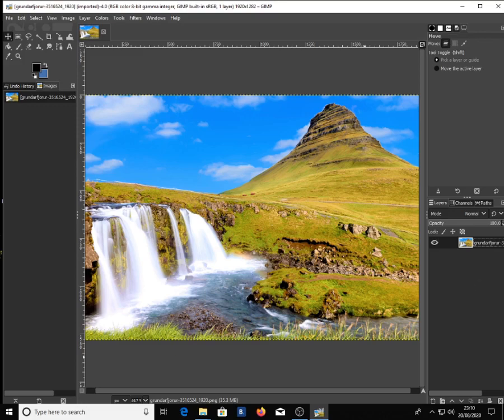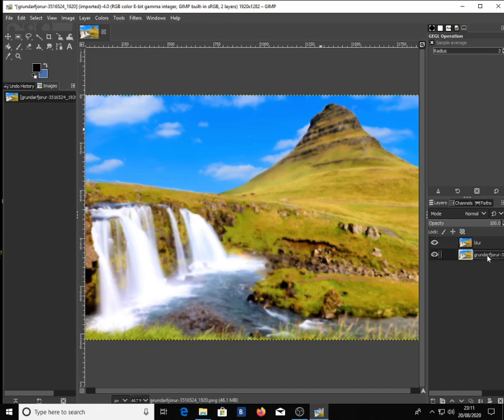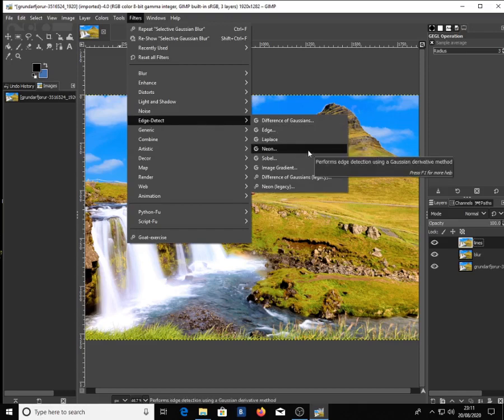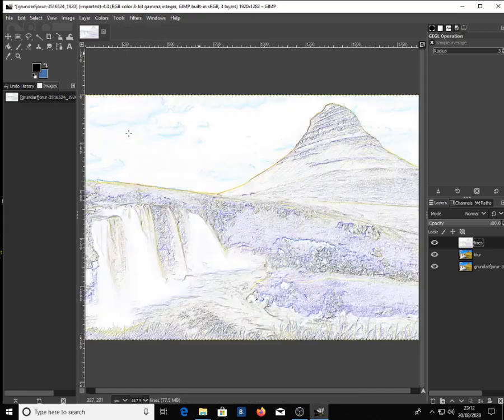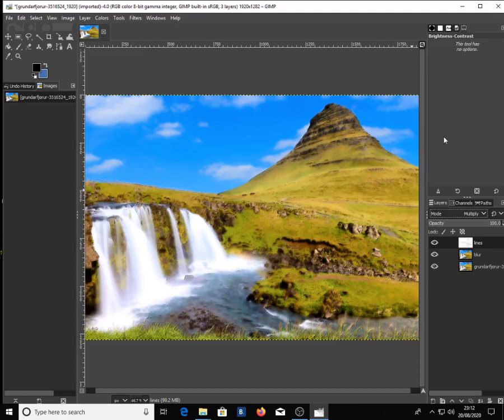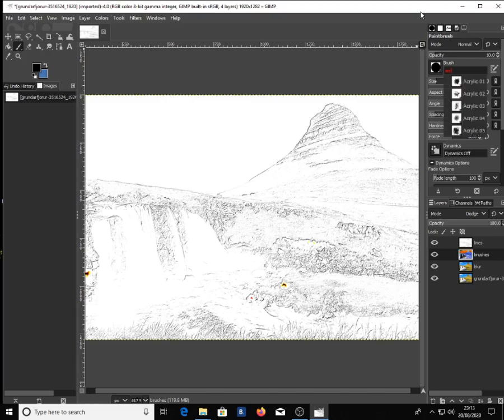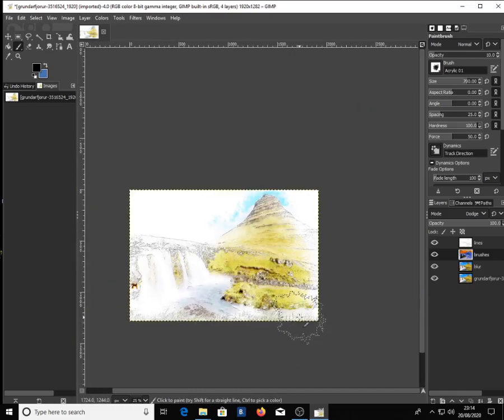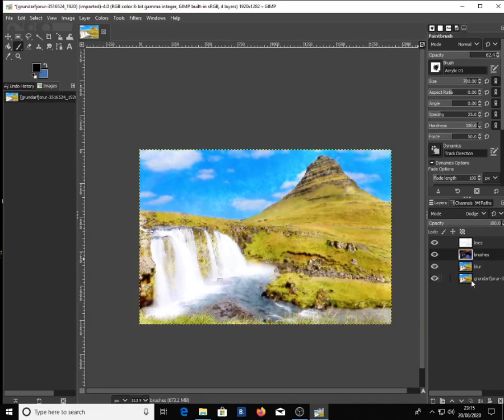How to change an image into a watercolor painting with GIMP 2.10.20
In this video, I show you how to change an image to a watercolor painting using GIMP 2.10.20
using standard brushes!

You can use the unedited image from Pixabay or one of your own:-

LEAVE A NICE COMMENT :))

Hello,

In this video, I'm gonna change this image into a watercolor painting.

First of all, let's open the image in gimp.

Duplicate the base image by typing ctrl shift D

Double click the copy and call it blur.

After that, go to filters and select Selective Gussian Blur.

Change the blur radius to 15.

And the max delta to 0.65

Select the main layer on the layers panel and make a copy clicking ctrl shift D

Name this layer lines.

Move the layer up

Once your done, go to filters ,go to edge detect and click on Neon.

Change the Radius to 3.

And intensity to 0.060

Go to colors and click invert.

Click on colors again, go down to desaturate.

Ensure the mode is on Luminance.

Go back to colors and click brightness and contrast.

Change the brightness to -10

And contrast to 40.

Now,change the mode to Multiply.

In the layers tab, make a copy of the blur layer and name it brushes.

Click mode and change it to Dodge.

Now, to start painting,

Change the opasity to around 10.

Change the Brush to Acrylic 01.

Increase the size of the brush to around 700 and start painting.

Click the brush as much as you like to increase opacity, click on ctrl z to go back if not satisfied.

You can get the brush to start rotating around by going to dynamics and click on Track Direction.

You can move around with brush size and change the opacity to your liking.

And there we have it. A photo turned into a watercolor painting using Gimp.